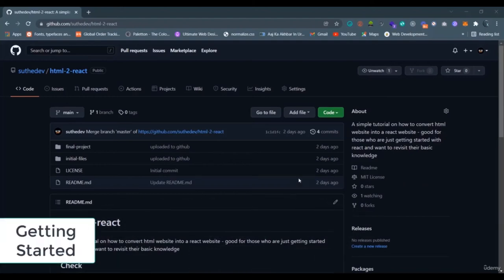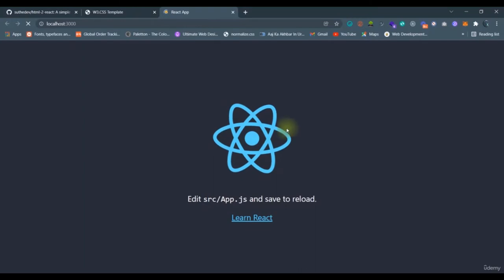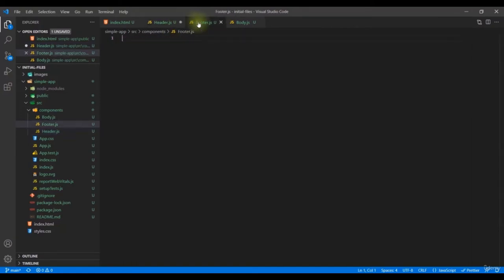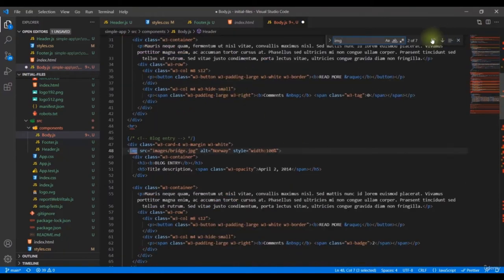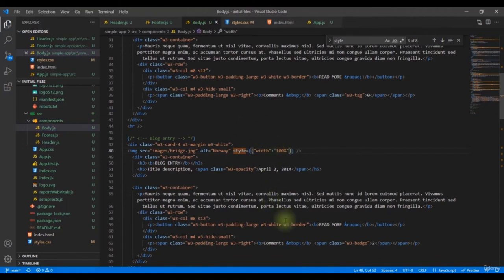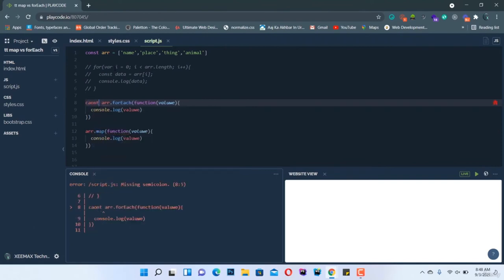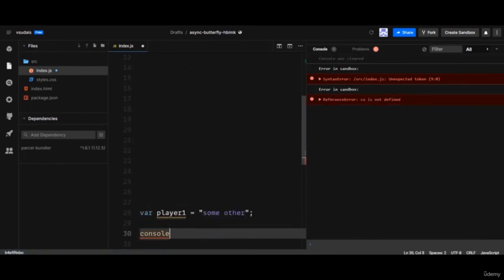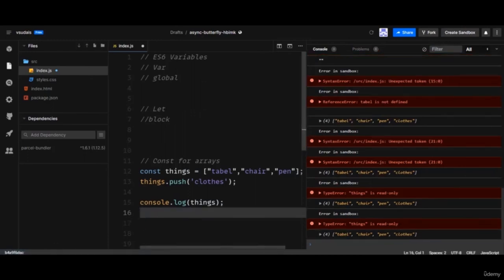Converting Static HTML/CSS Site to React App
Polish your basic React Skills by converting a static HTML/CSS site to a ReactJS Application

In this course you are going to learn how you can convert a basic HTML Website to a fully working React Application.

You will be polishing your react basics skills by learning:
- React JS installation and basic set up
- React components
- HTML to JSX Conversion
- How to use errors as our helping guide
- Importing React js
- Creating and Exporting React js functions.